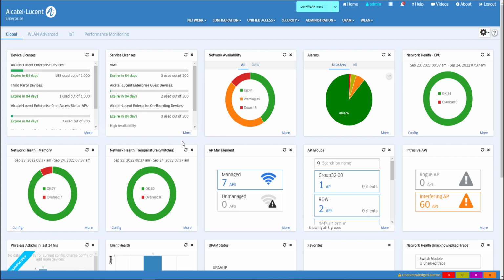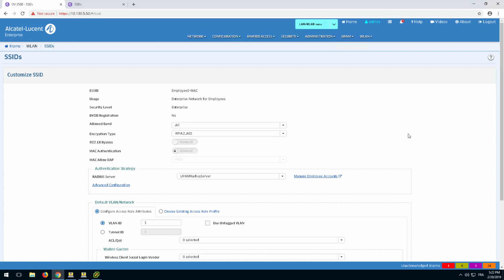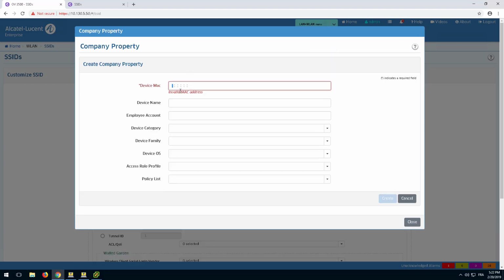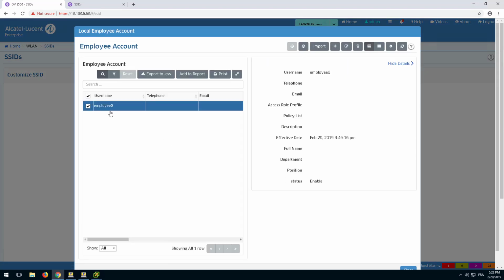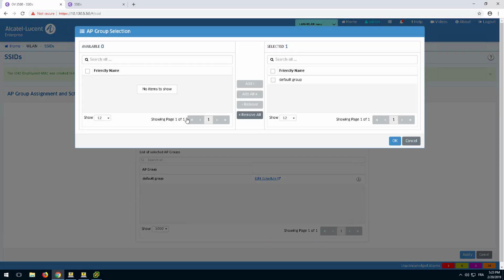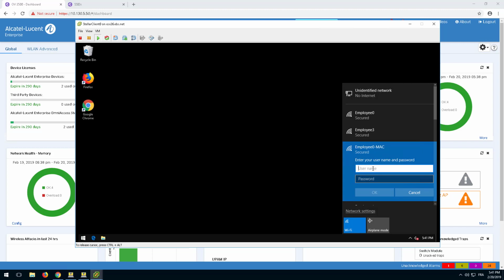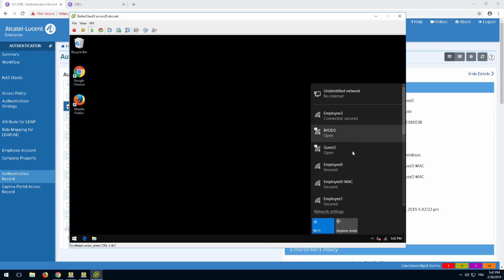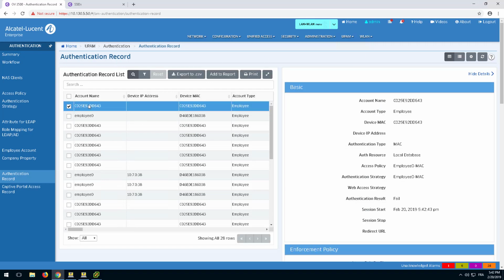OmniVista 2500 - WLAN Service MAC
Learn about the OmniVista 2500 NMS SSID device based configuration...